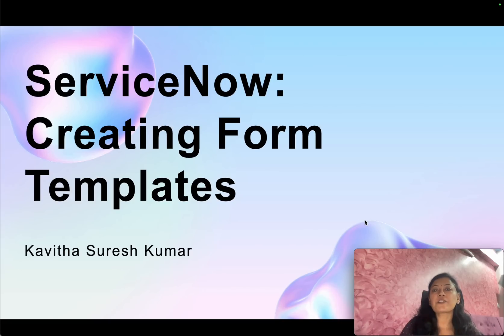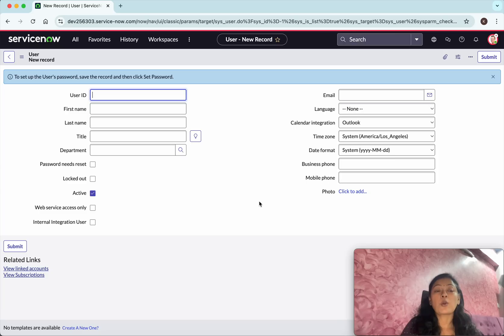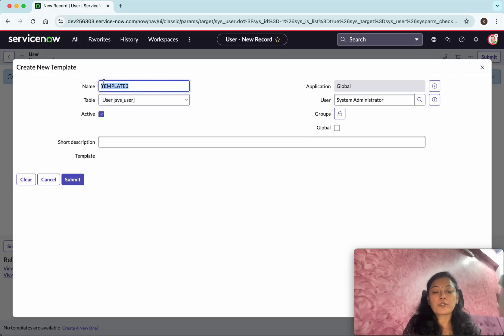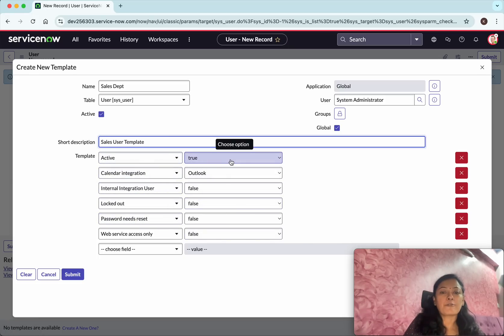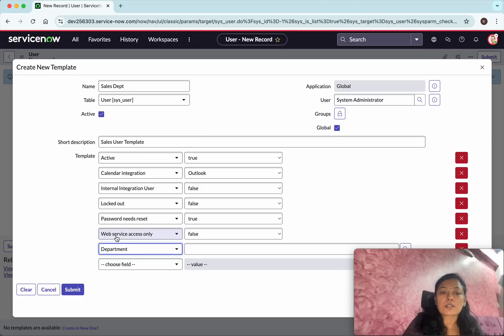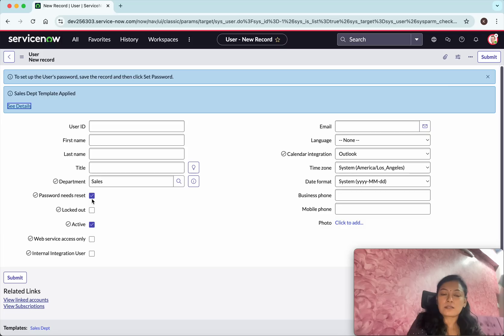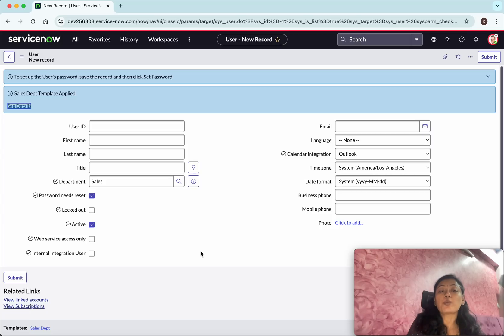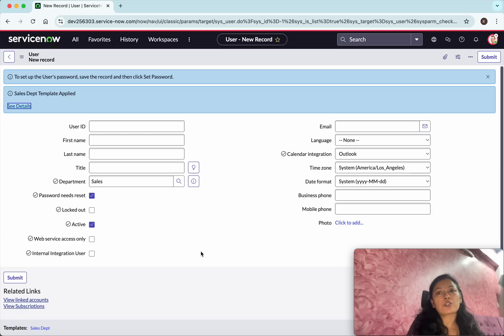ServiceNow: Creating Form Templates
In this video, you will learn how to create form templates in ServiceNow